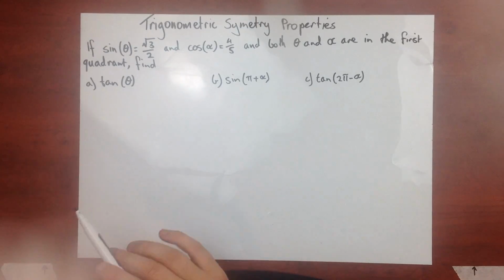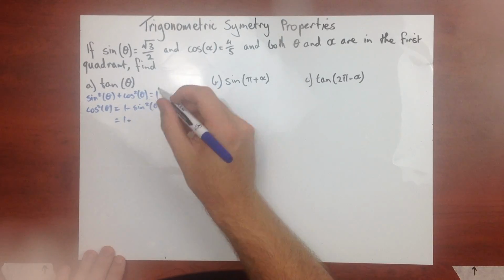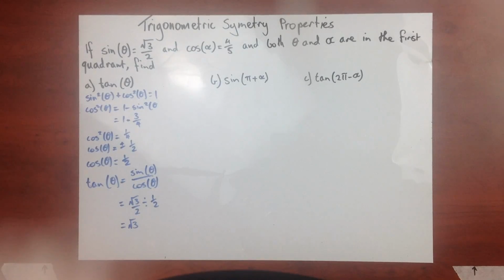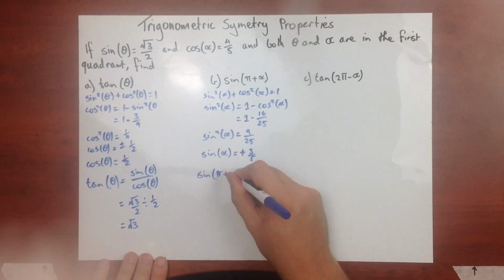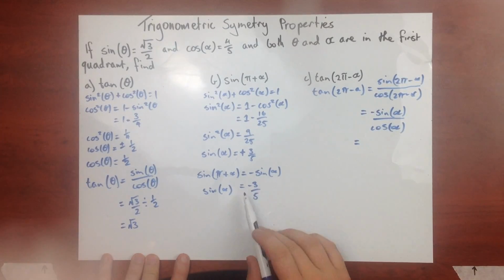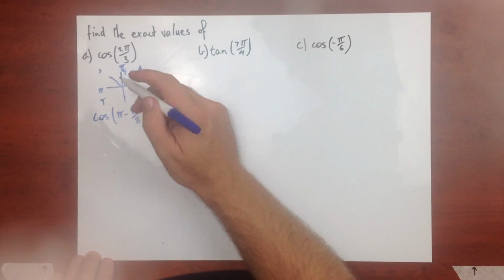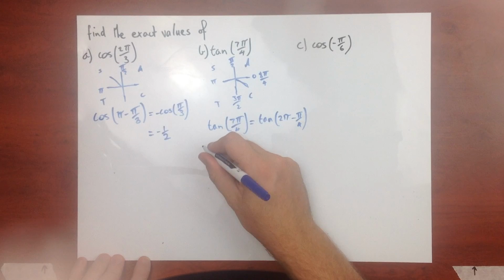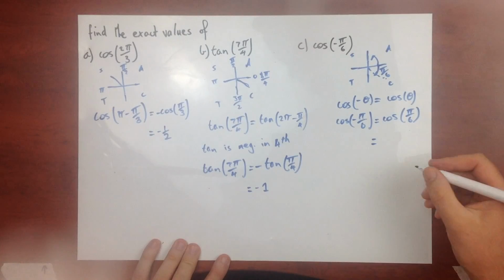Trigonometric identities and the unit circle examples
In this video I go through examples of using the trigonometric identities and the unit circle. To view the theory behind these ideas check out my video titled Trigonometric identities and the unit circle theory.